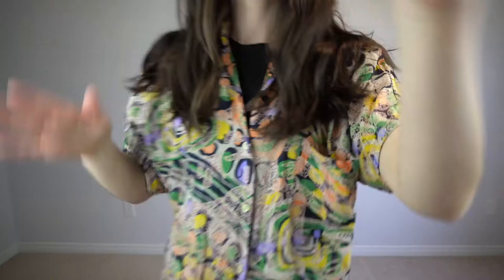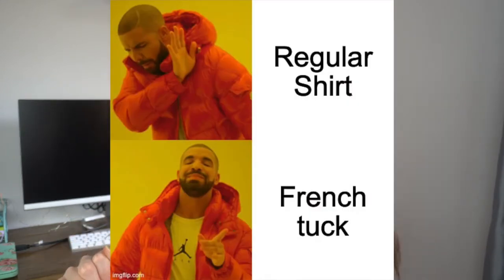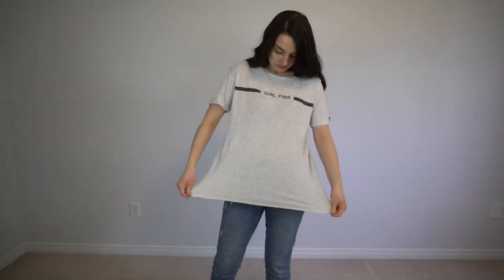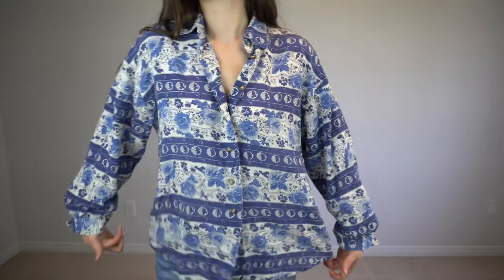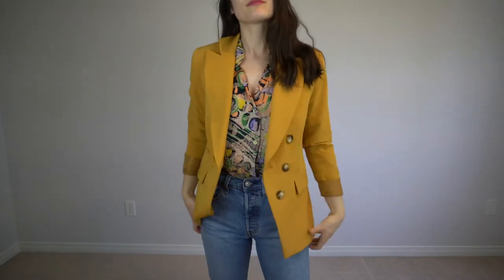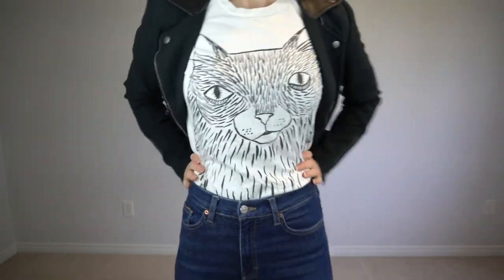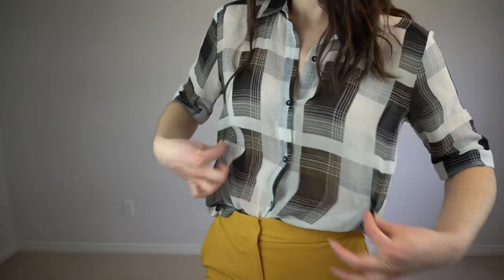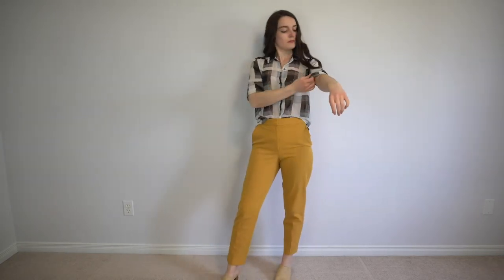How to look better in the clothes you already own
Would it be nice to have every piece of clothing you own customized to perfection? Absolutely. Can we all do that? I sure can’t.

Obviously, you should try to buy the right sized pieces in general, but our bodies are always changing and it’s not always feasible to go out and buy a ton of new ones when that happens.

Check out my tips to style the clothing that you already own in a more flattering way. Have a shirt that’s a bit too big or small but don’t want to get rid of it? Switch up the way you style it. Every piece can have a new life and make you look and feel great if you get a little creative with it.

Music from Youtube Music Library and Free Music Archive.